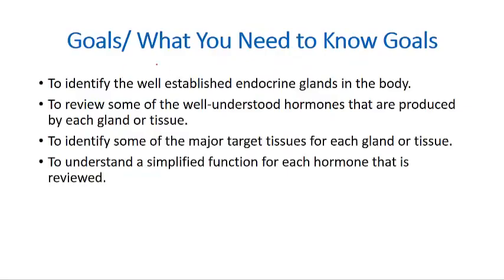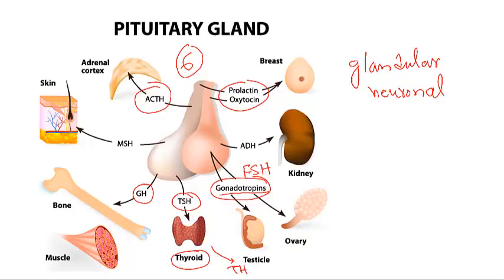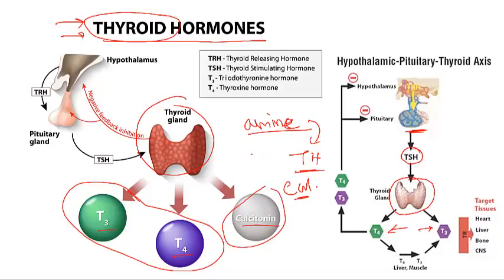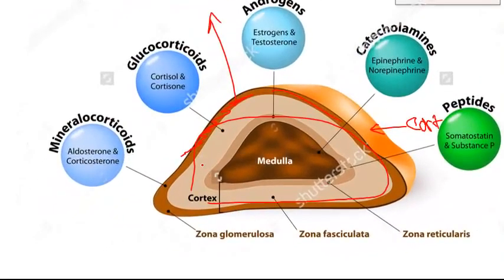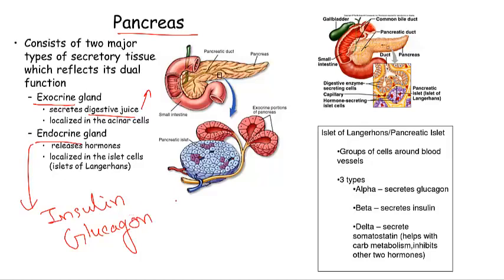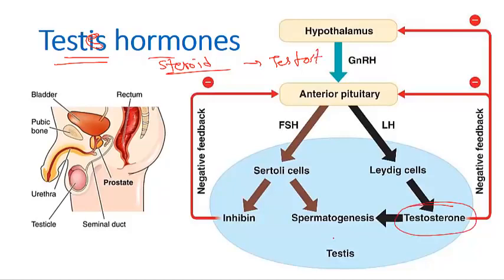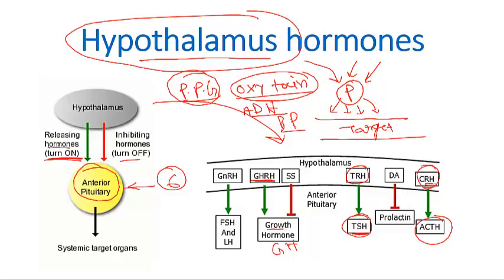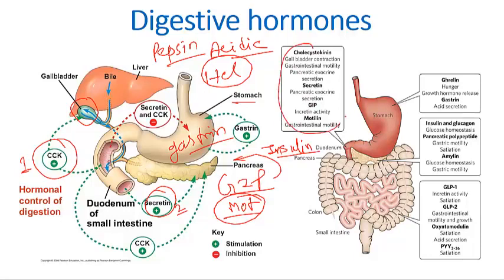Endocrine system anatomy and physiology Endocrine system lecture 1